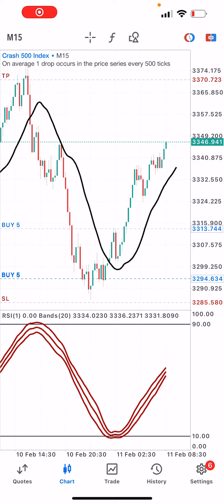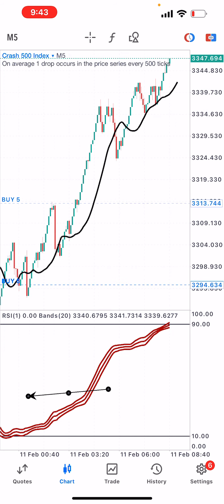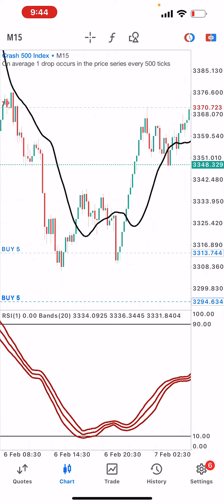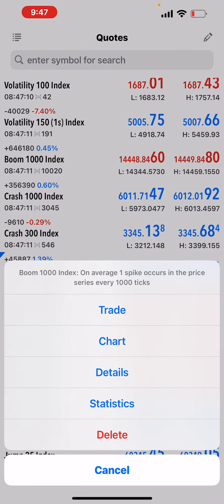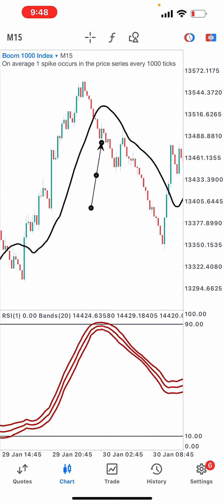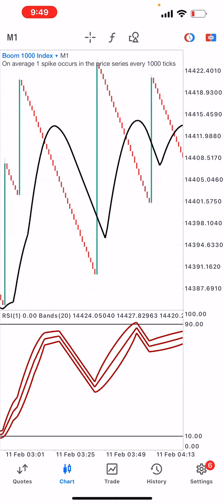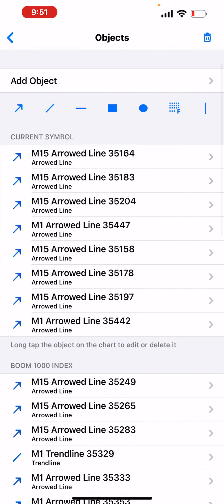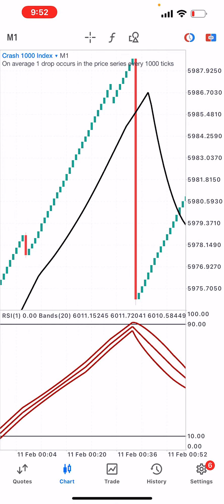$130 in 1 Day Small Acc Boom and Crash 99.9% Accurate strategy tested 100 times and Proven!